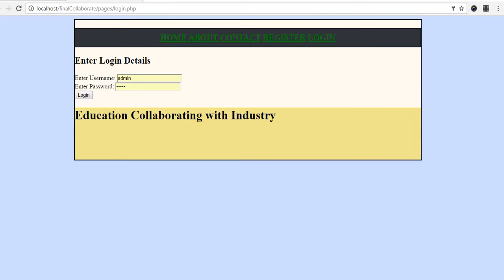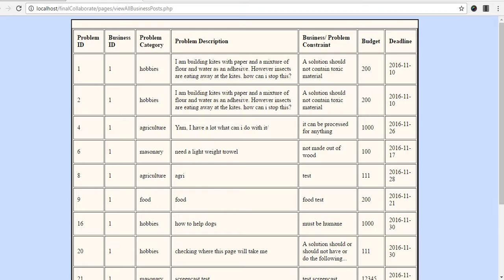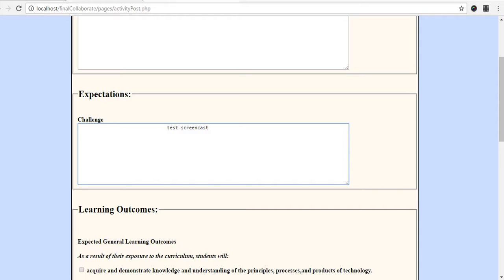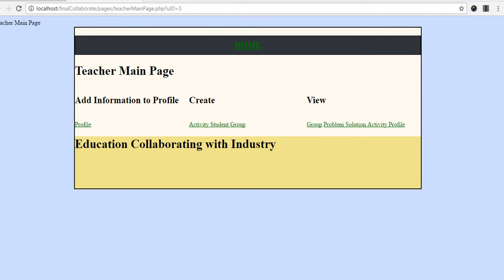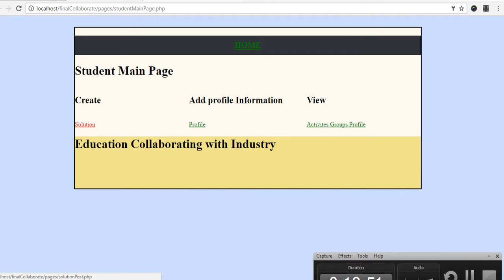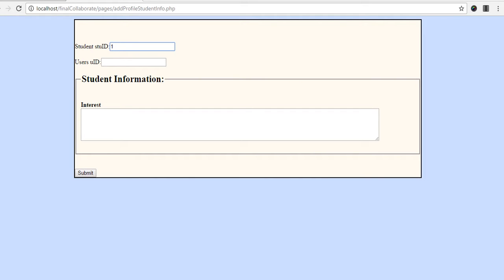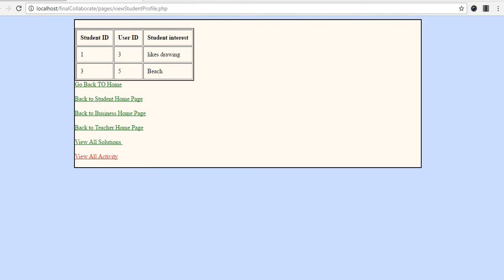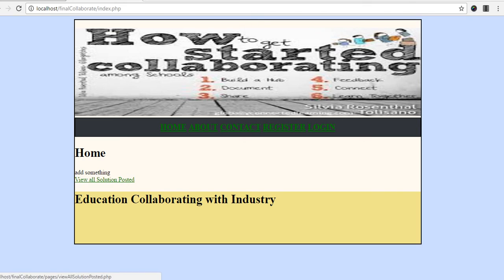demo 1collaborate student no 000914244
demo 1 of collaborative website